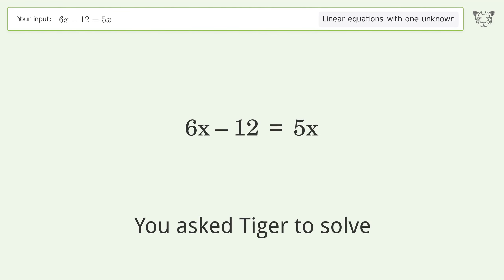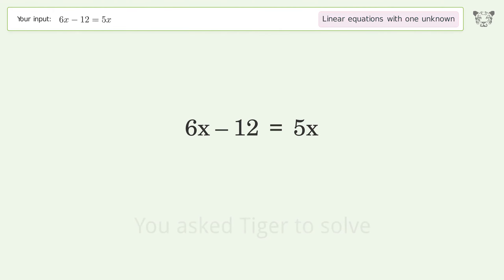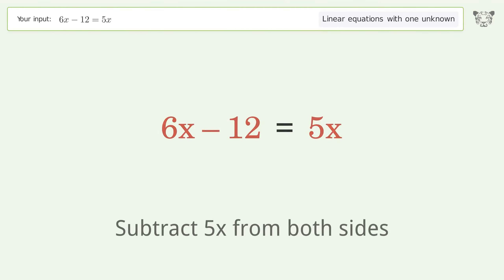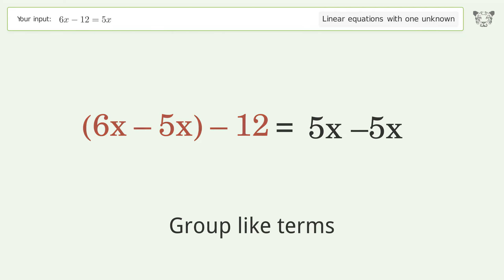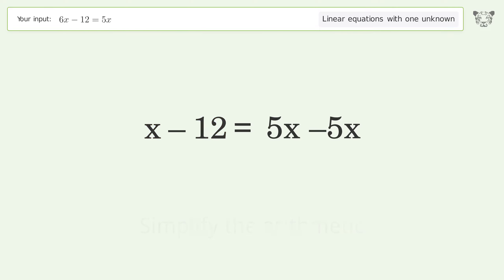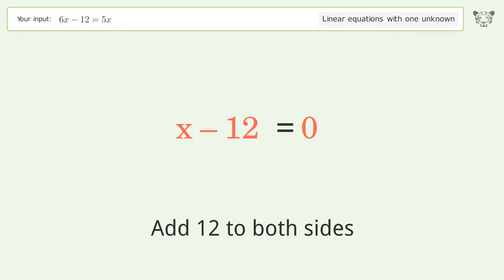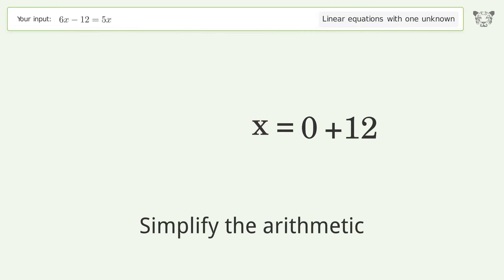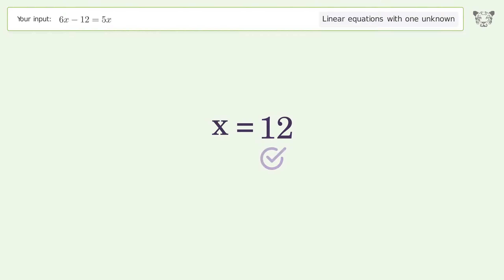Solve 6x-12=5x: Linear Equation Video Solution | Tiger Algebra